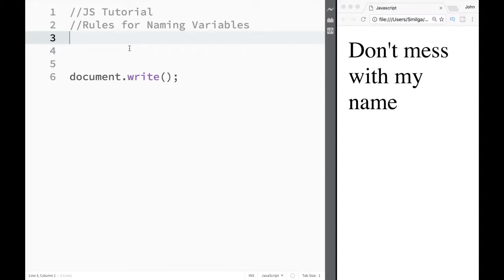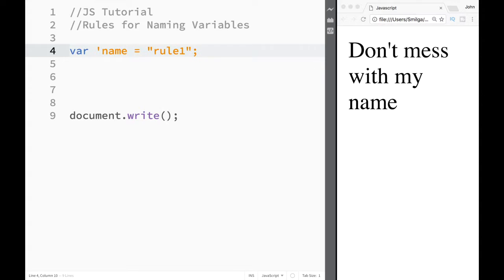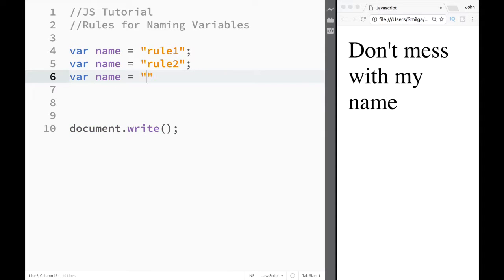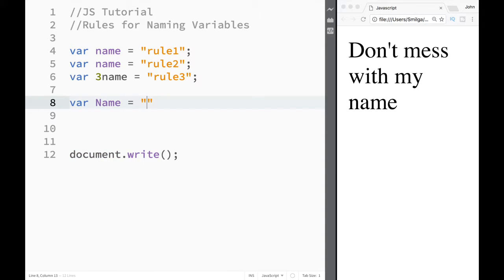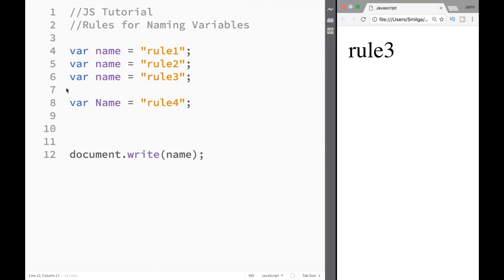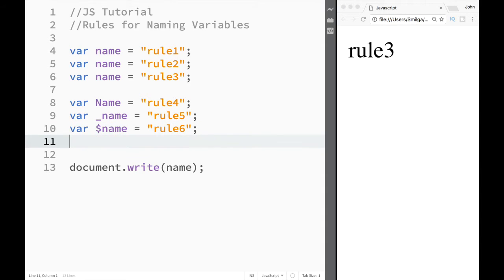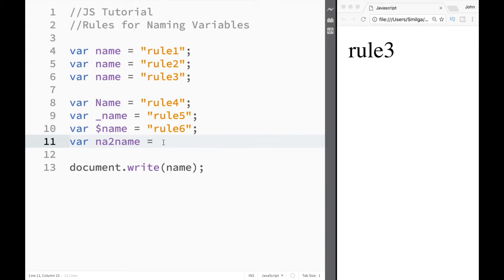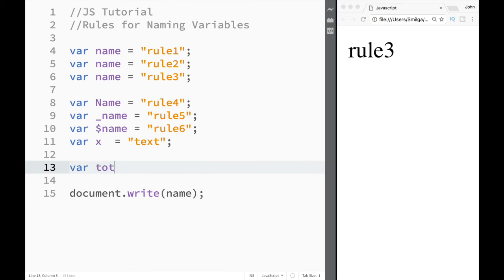Javascript Tutorial for Beginners - Rules for naming variables